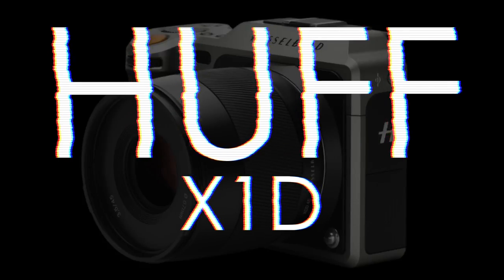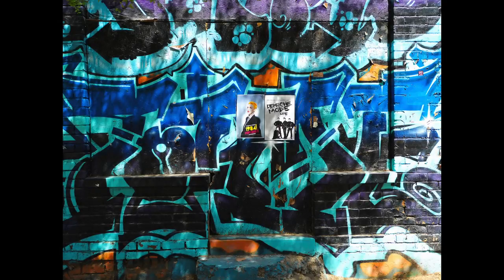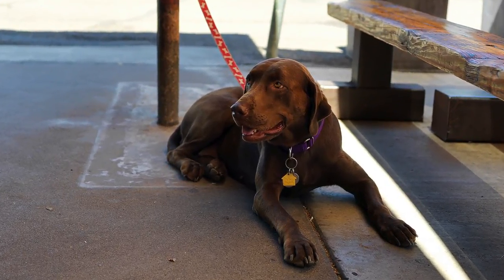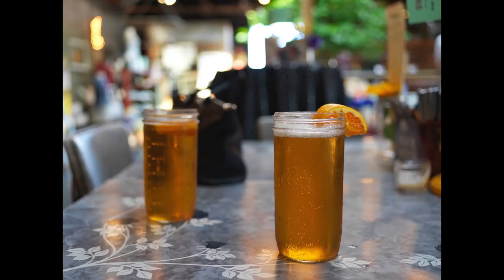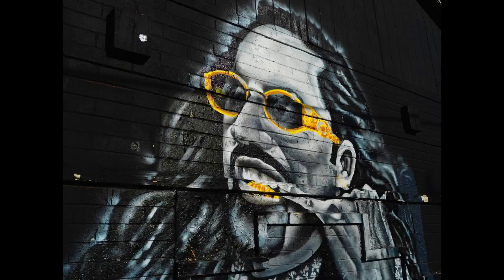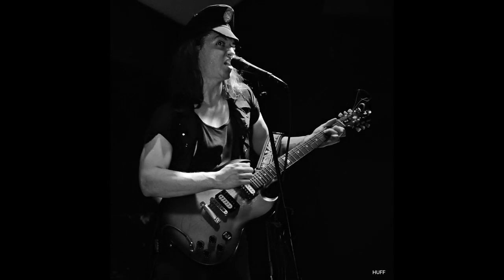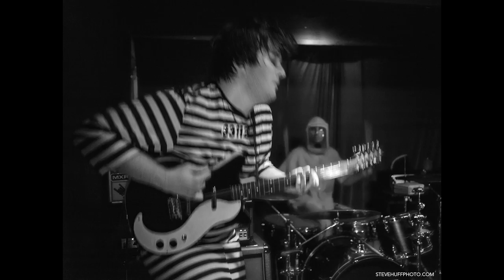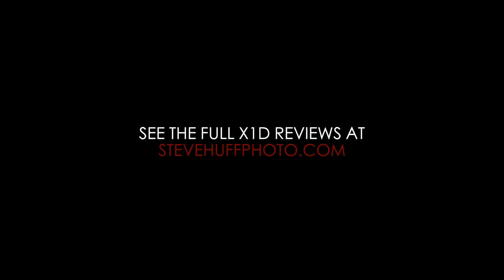The Hasselblad X1D as a Walk Around Camera?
Just more photos from the X1D as a walk around type of camera. See my thoughts in the review written on my website at stevehuffphoto.com